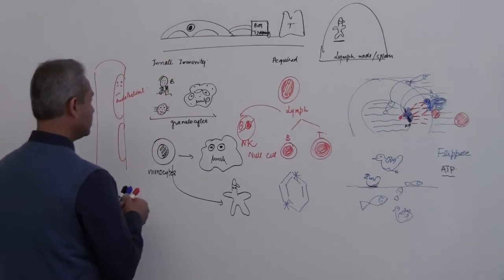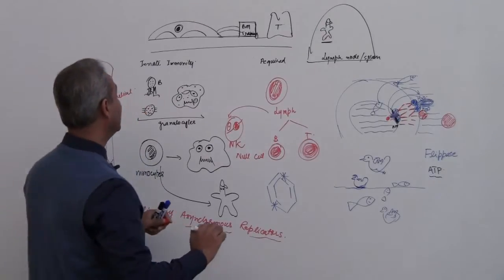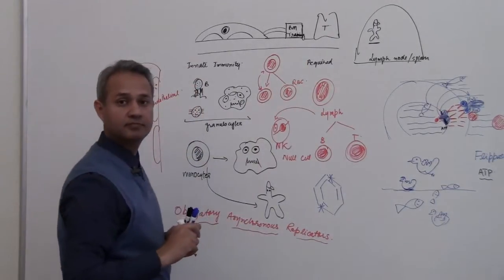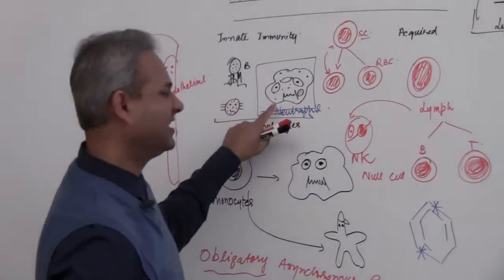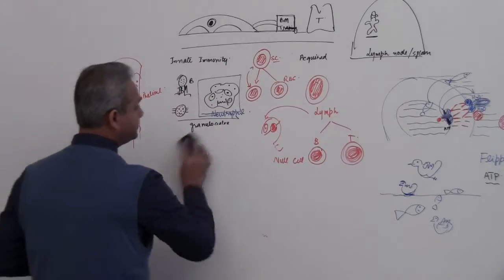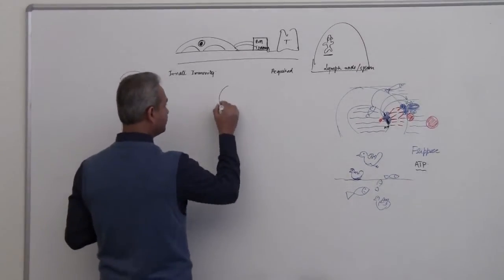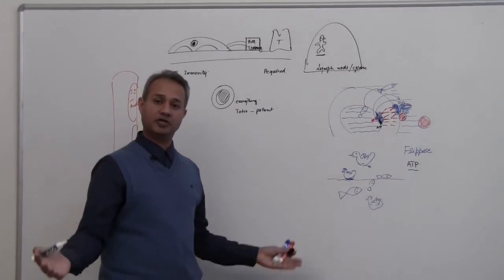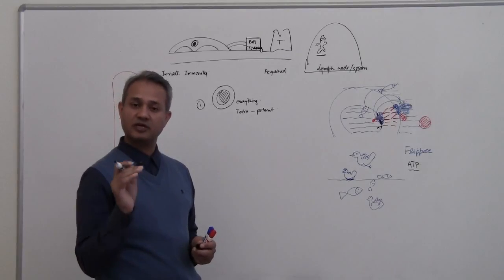Immunology (Neutrophil) Lecture 3 Part 4